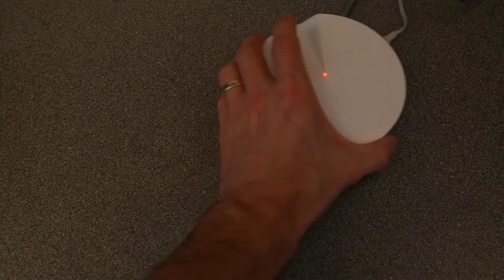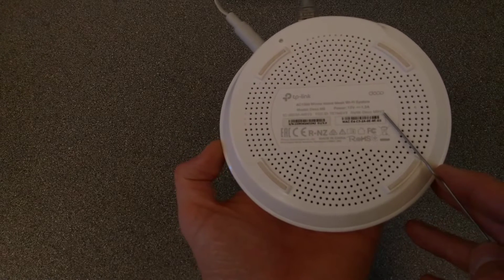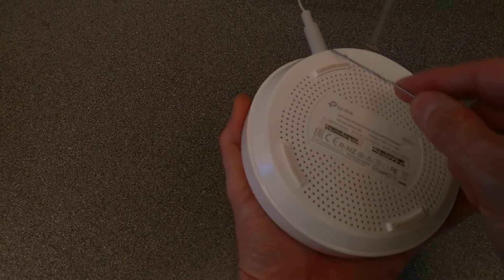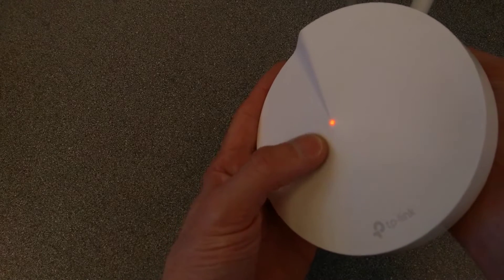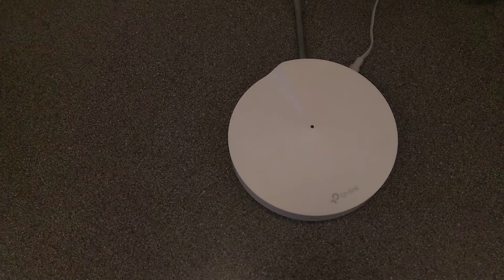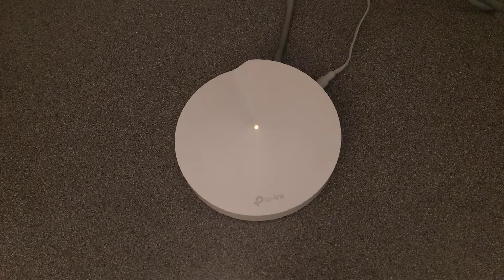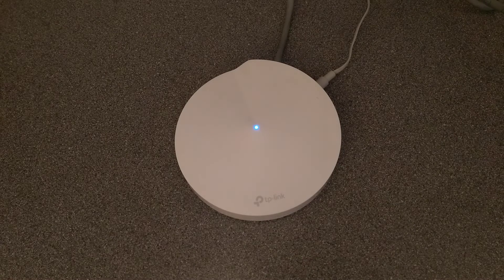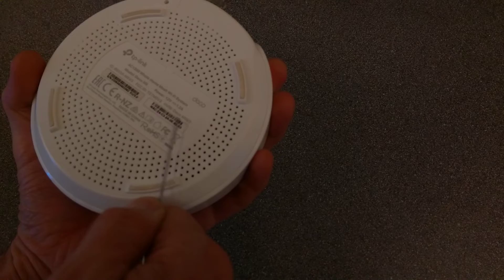How to factory reset tp-link Deco M5V3 WiFi Mesh Router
How to factory reset the tp-link Deco M5V3 Wireless Whole Home access point.
This video shows you how to use a paperclip to press the reset button so the Deco M5V3 goes to factory defaults ready to be setup from the beginning.
tl;dw: Tap the reset button, no need to hold it down for a long time.